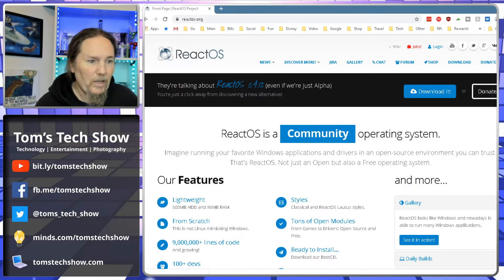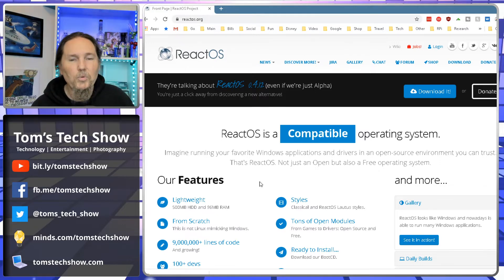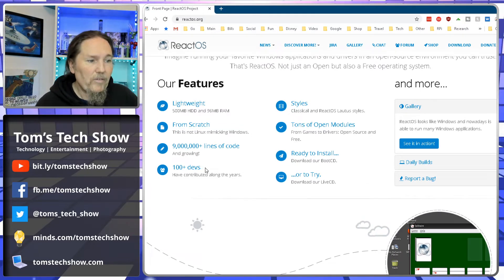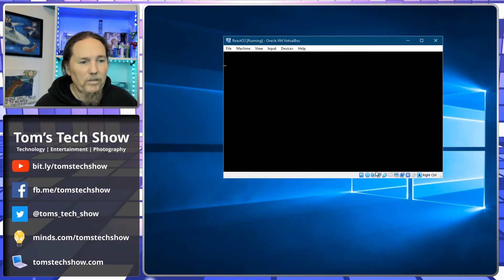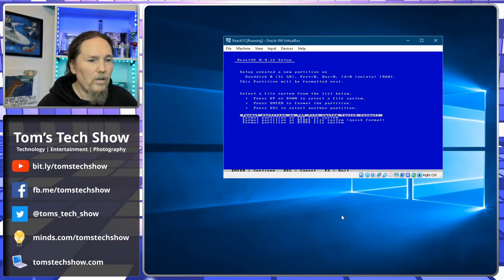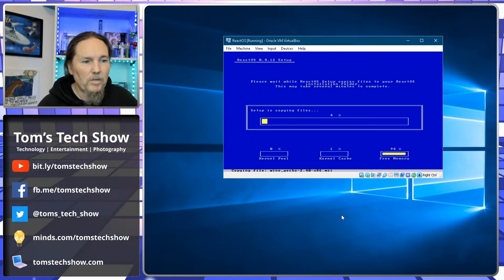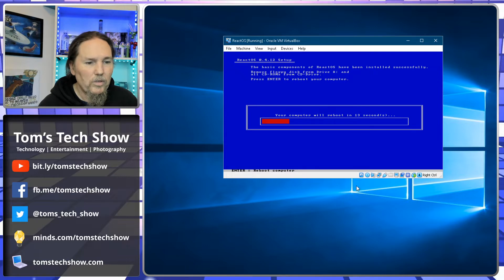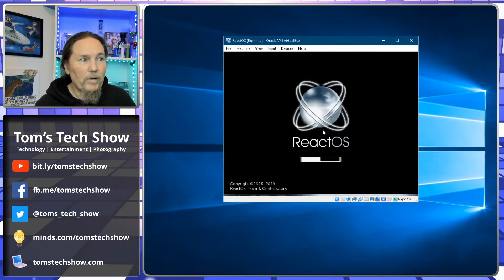Installing ReactOS an Open Source Windows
Imagine running your favorite Windows applications and drivers in an open-source environment you can trust. That's ReactOS. Not just an Open but also a Free operating system.

That is their tag line, actual use is a bit different.

0 - SHARE THE VIDEO!